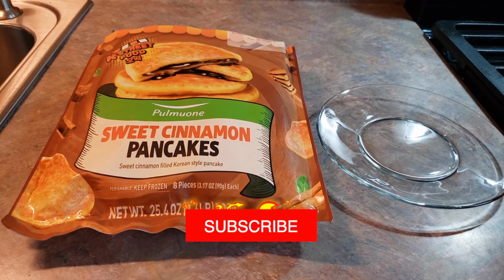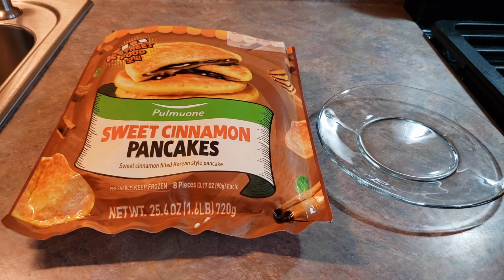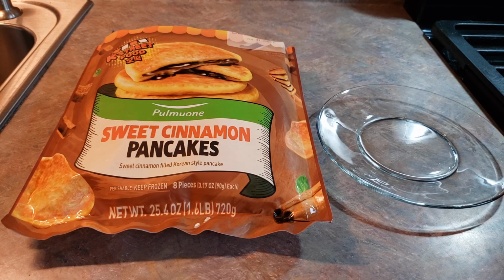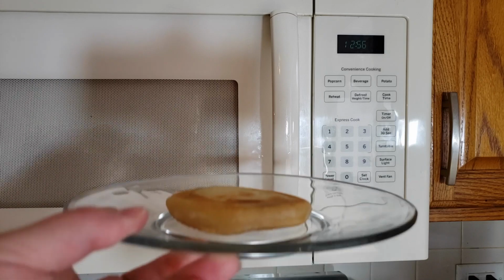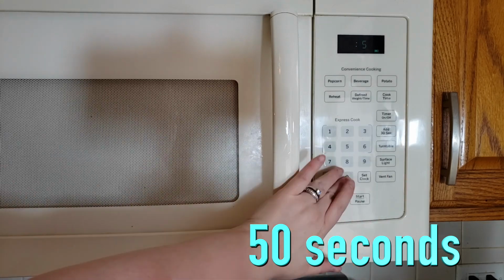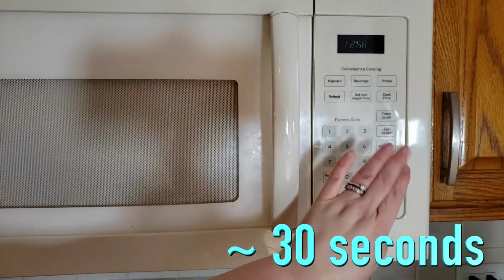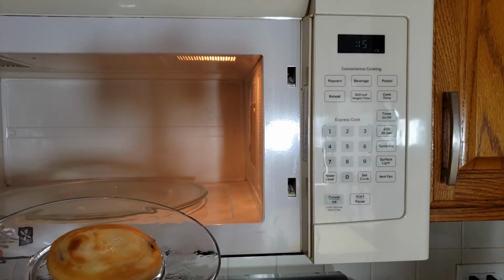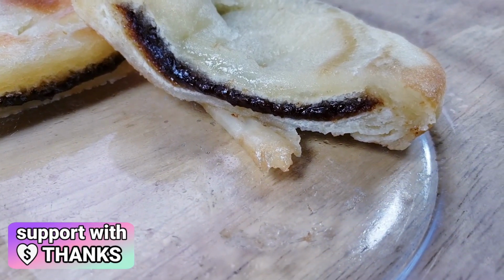How To Cook Pulmuone Sweet Cinnamon Pancakes Microwave Version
SHOP THIS VIDEO
Glass Plate